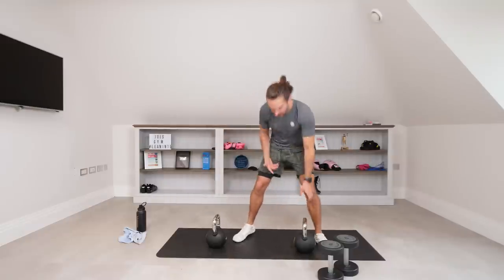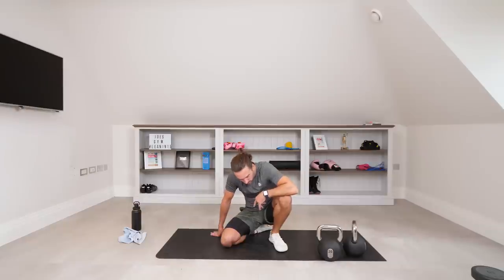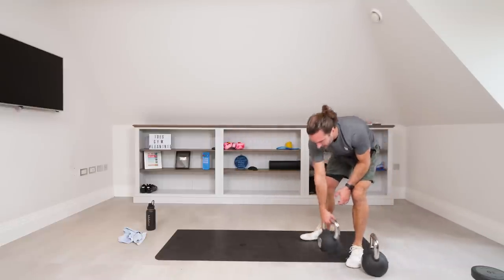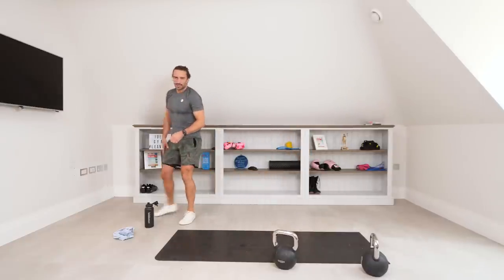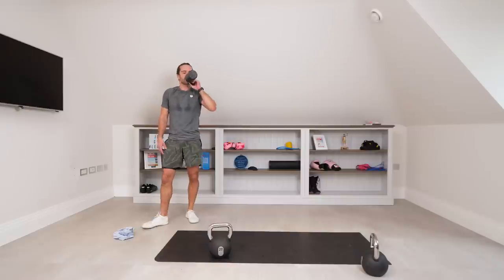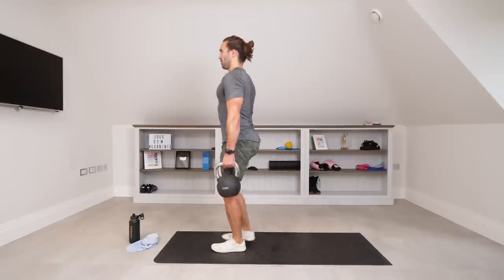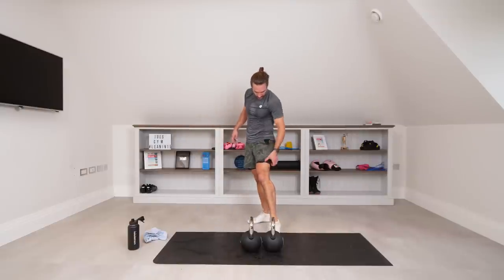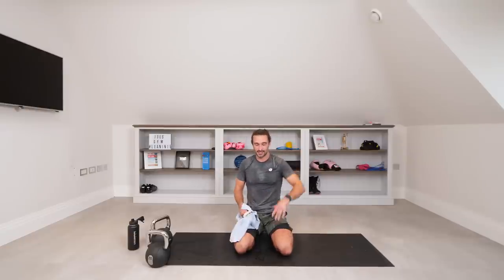21 DAYS OF STRENGTH | Day 8 - Legs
Welcome to day 8 of my 21 days of strength challenge! Every day for 21 days I'll be posting a strength based workout focusing on a different part of the body. See if you can stay with me for the full 21 days.

We're back to legs again today. For this workout I'm using a set of Kettlebells.

1. Front squats 10 reps x 3 rounds
2. KB swings 15 reps x 3 rounds
3. Briefcase lifts 10-12 reps x 2
4. Curtsey lunges 10-12 reps x 2
5. Sumo squats 15 reps x 2 rounds
6. RDLs 15 reps x 1 round